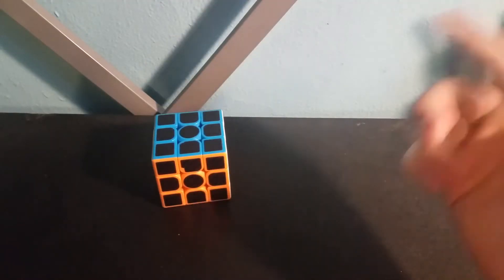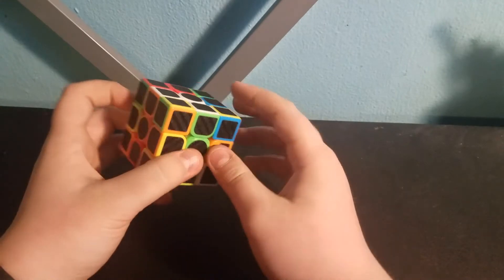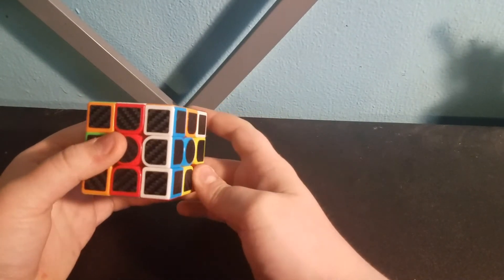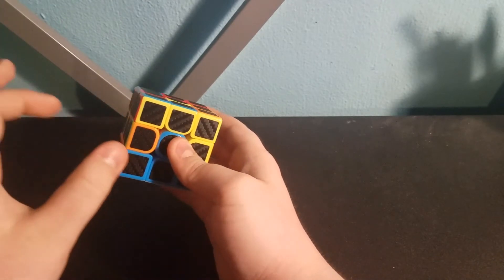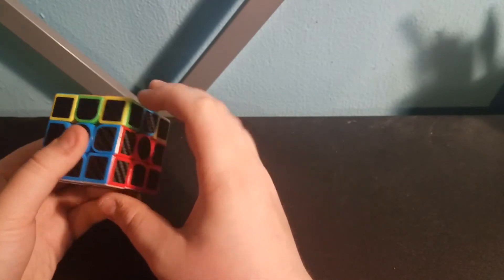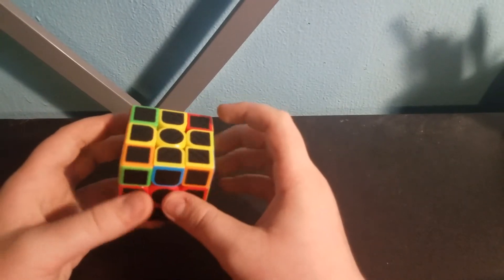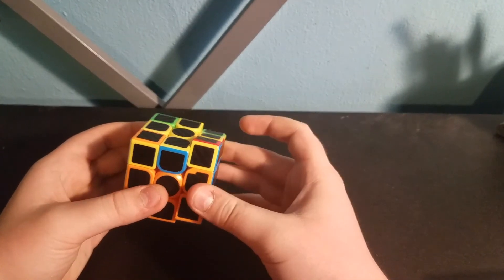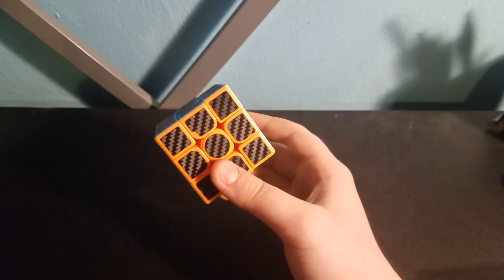How to solve a Rubik's cube beginners method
If you want to know how to solve the classic 3x3 Rubik's cube, this is the video for you.

Algorithms:  1: U R U' R' U' F' U' F'
2: U' L' U L U F U' F'
3: F R U R' U' F'
4:  R U R' U R U2 R' U
5: L' U R U' L U R' U'
6: R' D' R D
BTW my next video will be uploaded NEXT week, it will be an unboxing from Speed Cube Shop (speedcubeshop.com) see you then.